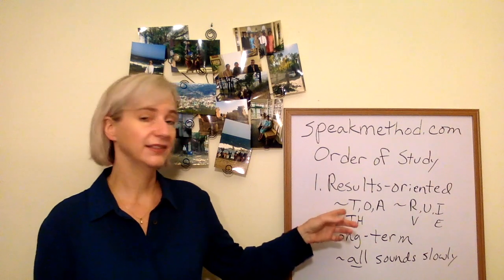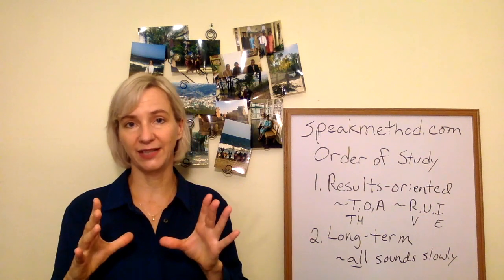American English Pronunciation Training: Choosing Your Order of Study